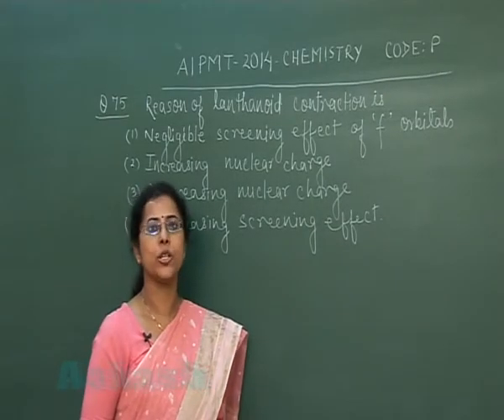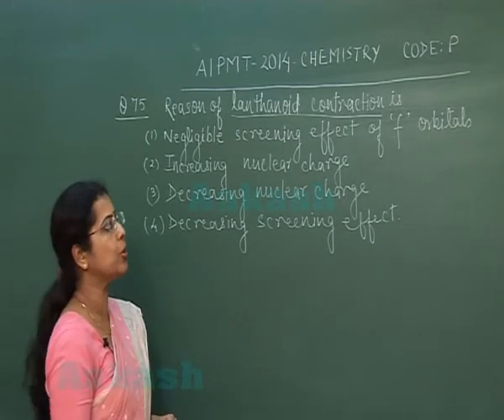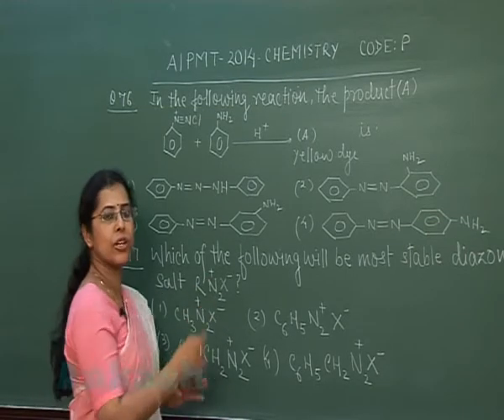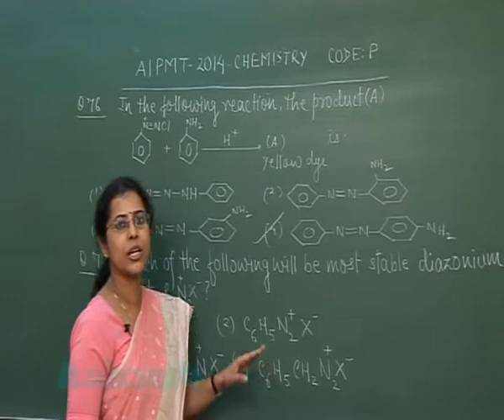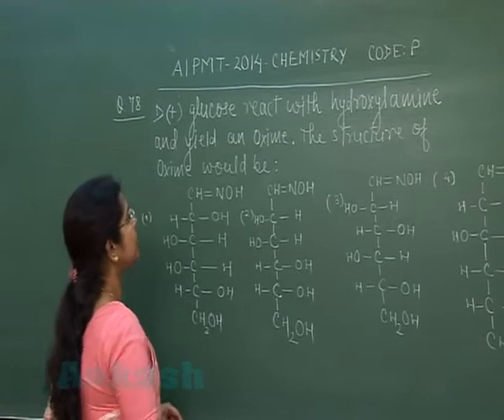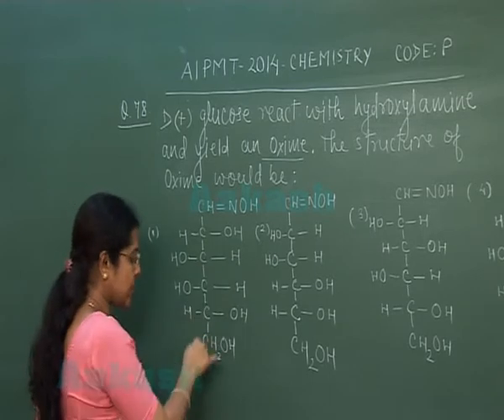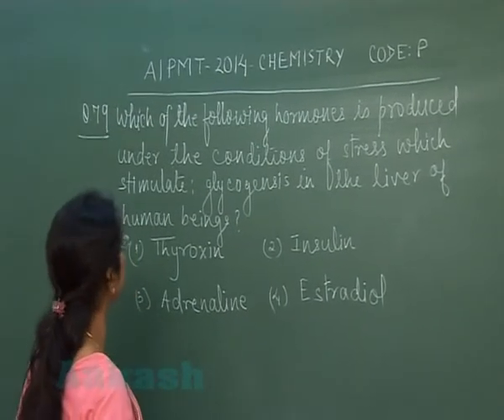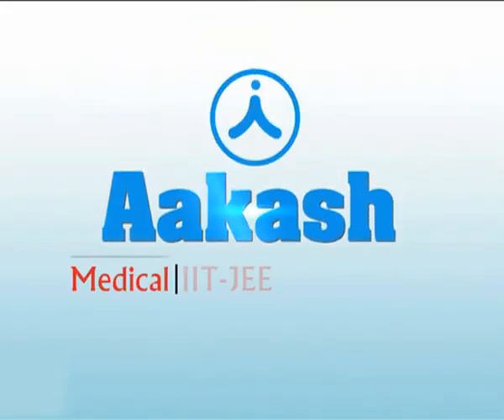AIPMT 2014 Solutions-Chemistry Paper [Q-75 to Q-79] By Aakash (AESL)